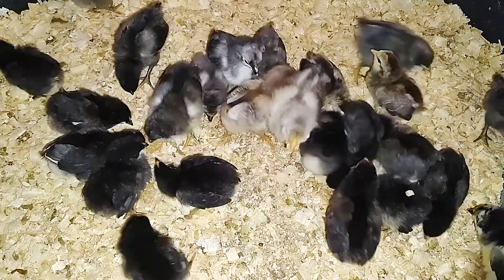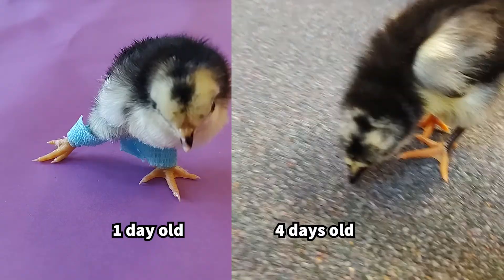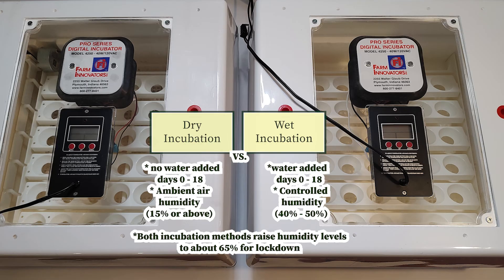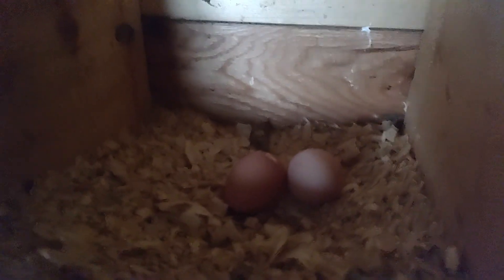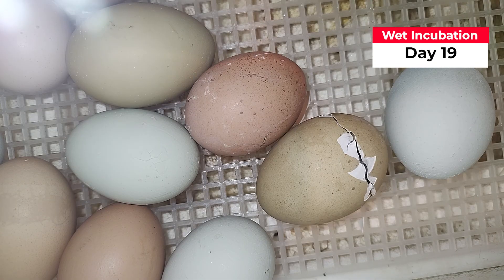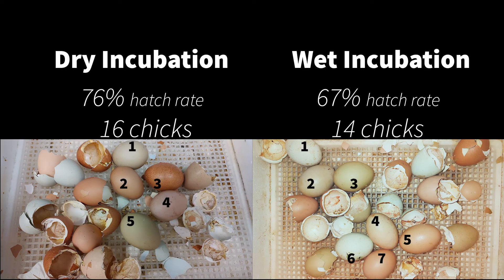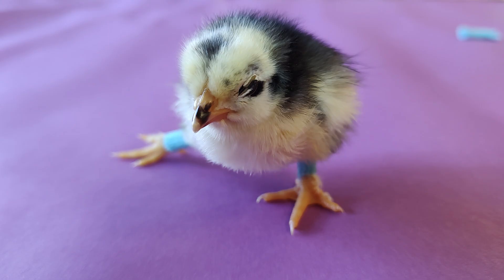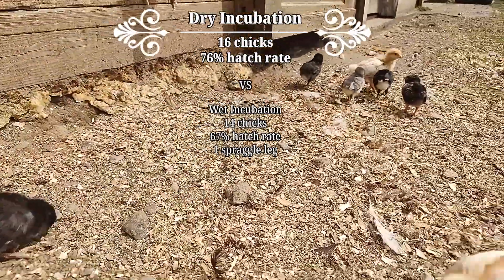Dry Vs. Wet Incubation, Higher Hatch Rate & NO Spraddle Leg!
We hatched two clutches of 21 eggs using two different incubation methods: wet and dry. Which incubation method gave us the best results and healthier hatchlings? The results speak for themselves!

Chapters:
00:54 Why use the dry incubation method
01:07 How to set up for dry or wet incubation
01:46 The eggs in each clutch
02:22 Days 0-18
02:45 hatch
03:14 results
03:53 Spraddle leg splint

Farm Innovators 4250 Incubator, Circulated Air, Digital LCD Display with Automatic Egg Turner for Improved Hatching, Up to 41 Eggs, Includes Egg Candler and Protective Plastic Shell, Heated Air, White